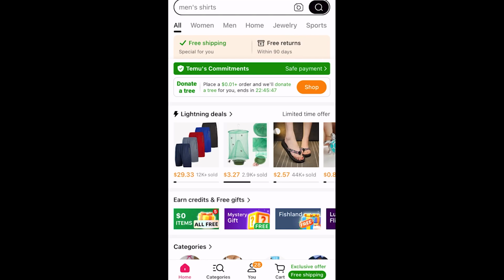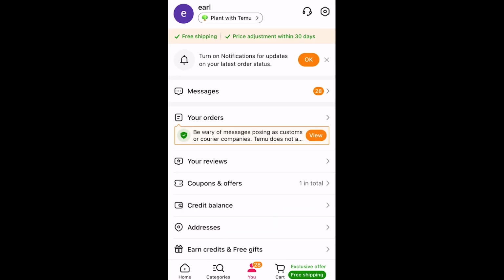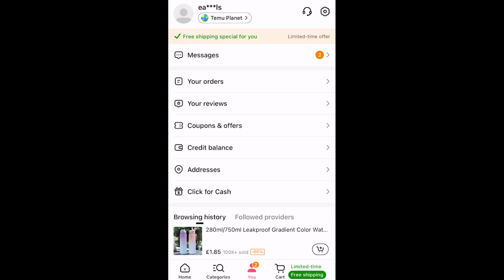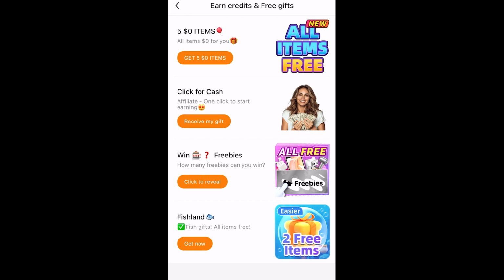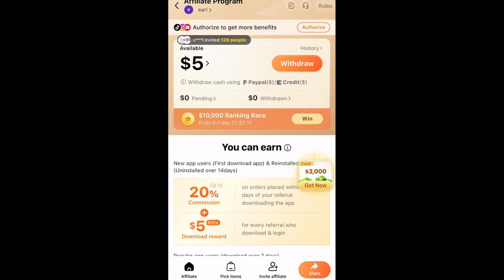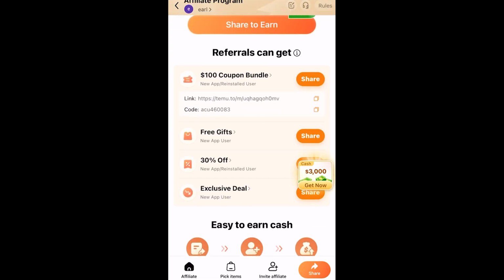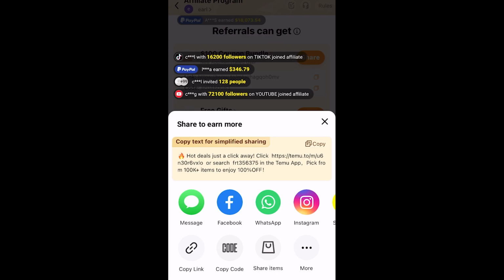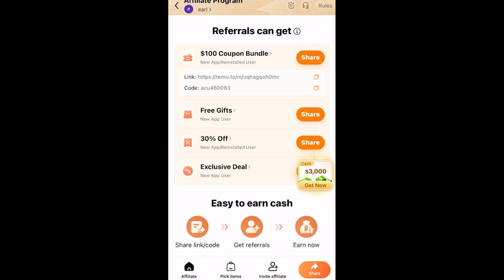How To Invite Friends On Temu | Refer A Friend On Temu (2025 UPDATE!)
In today's video i will cover how to invite friends on temu. Learning how to refer a friend on temu is very simple once you have watched this entire video as i show you the entire step by step process. To invite friends on temu app you can copy me i show you how you can get your own referral link on temu which you can give to friends and family!